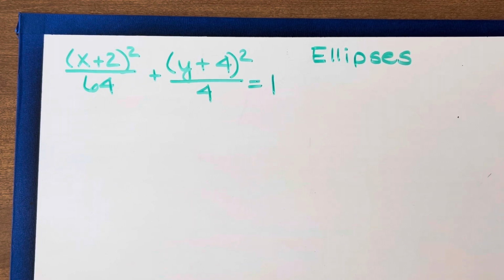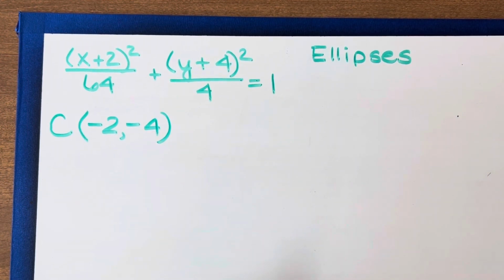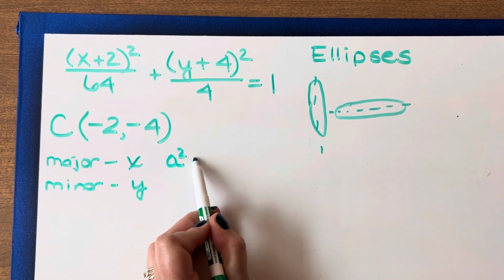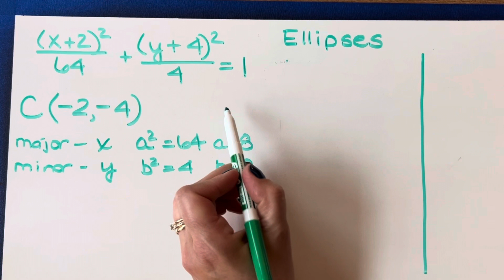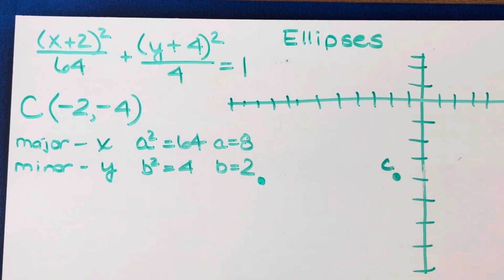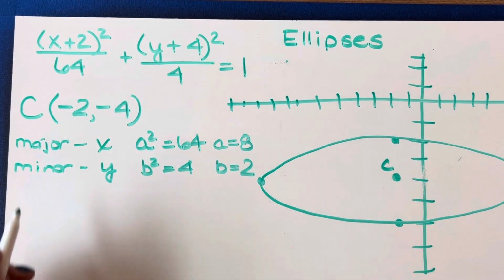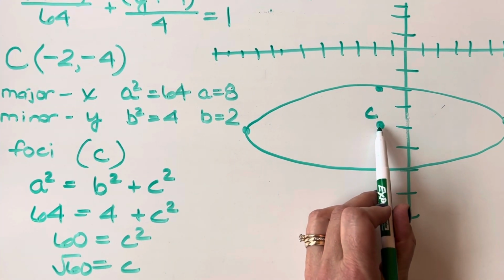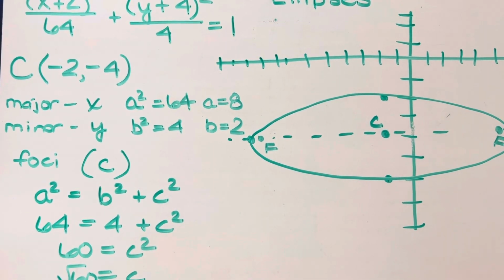Conic sections (ellipses)